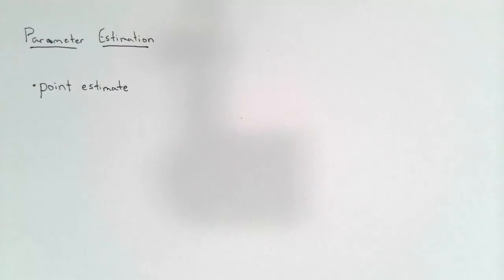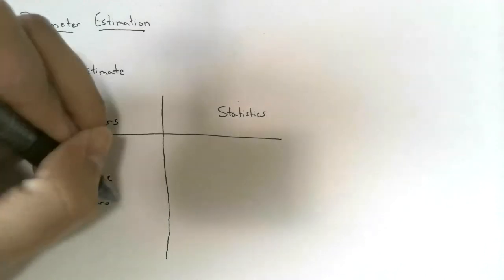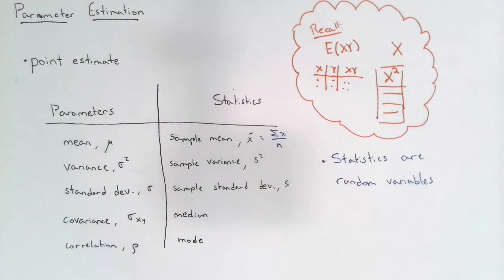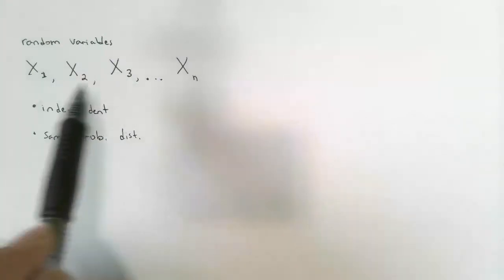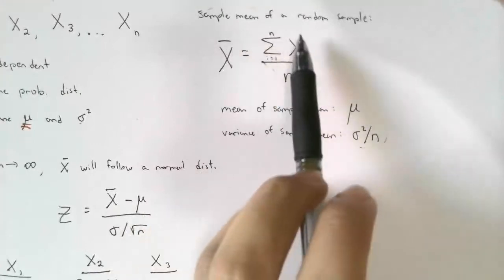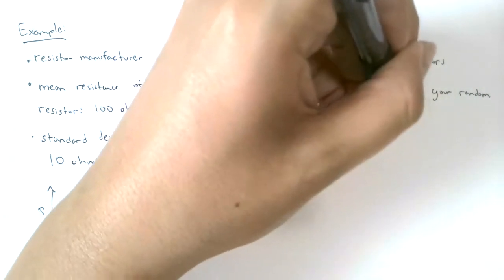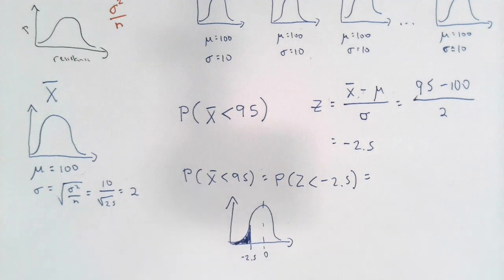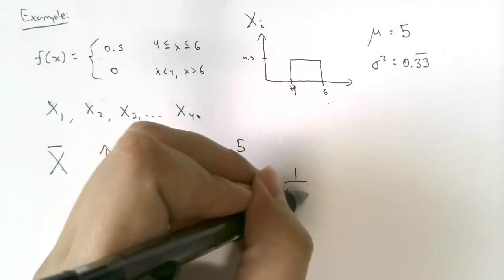Probability & Statistics #22: Parameter Estimation